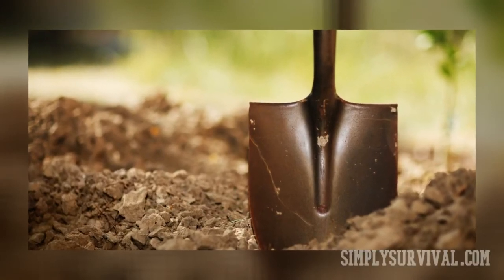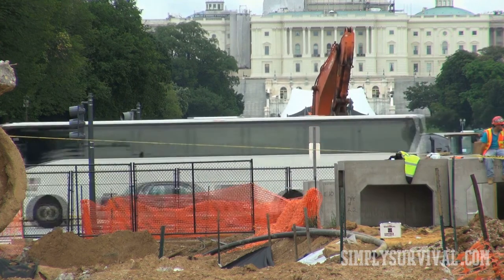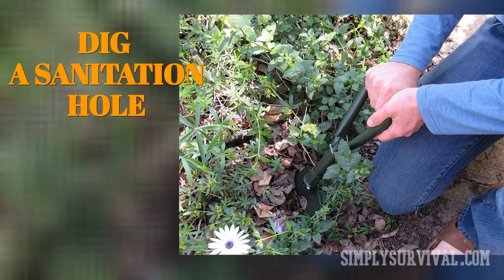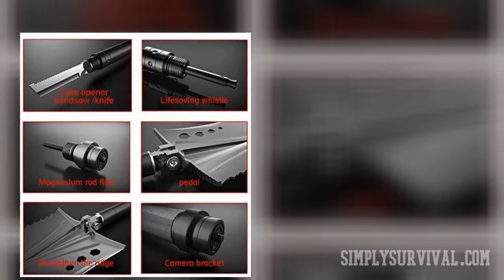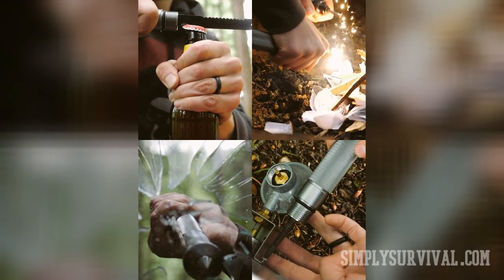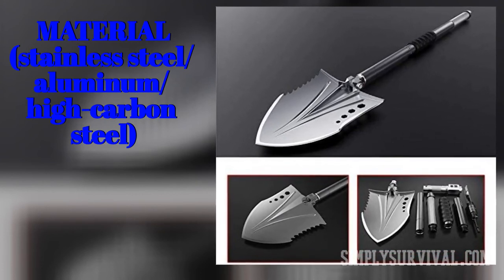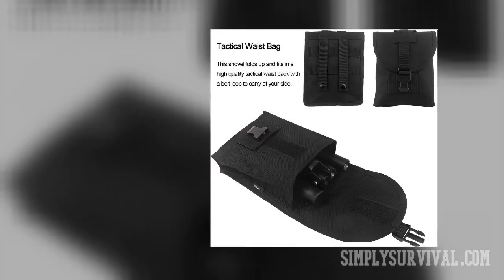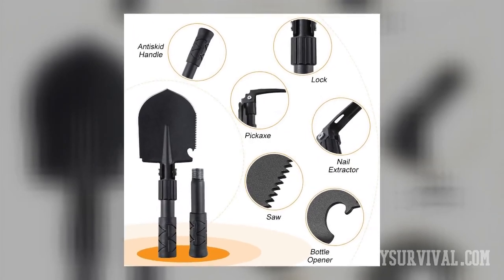How and Why to Choose the Best Survival Shovel?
Though not must-have, a shovel is definitely the best-to-have item for your survival kit. The key point of surviving in nature or during some SHTF scenarios lies in your capability to react as fast as possible with limited sources. Thus, a shovel is not really needed. Notwithstanding, take soldiers and firefighters for example. Their primary task is succeeding in surviving some horrible situations and their gear obligatorily includes a shovel. This is only one of the lots of reasons FOR having one survival shovel on your bug out bag list.

Intro [00:00]
Uses [01:25]
Competition [03:16]
How to use a shovel [03:33]
Material [03:35]
Blade size and shape 04:36]
Shovel handle [05:05]
Weight and portability [05:26]
Versatility [05:42]

 This ancient tool, invented around 6000 years ago, is a bit neglected due to some level of heaviness and some lack of handiness. Simultaneously with the progress of technology, a shovel has also been perfected and changed, to satisfy current needs. Today there are machines that excavate, dig, and move bulky materials, which are some of the actions a shovel was widely used for in the past. As we mentioned, there have been some improvements thanks to which a shovel has become even more helpful. Nowadays, shovels are much lighter, some of them are foldable and portable. All these changes have contributed to their versatility and suitability for different tasks. Since we have tackled their versatility and our subject of talking concerns SHTF situations, we are primarily focusing on one type of shovels, a survival shovel.
 Here are a couple of uses of a survival shovel.
Though you are maybe not a soldier, you can find yourself in a situation when you need to dig a trench. If there are heavy rains, you may have to protect your shelter and gear by directing the water away from your shelter or tent.

Surviving can make you dig a fire pit. And you can’t do that with a stick. This tiring and long process of digging a fire pit can be done by a shovel, of course.
Maintaining a basic level of hygiene requires digging a sanitation hole with a shovel.
Leveling the ground for placing your tent, propane burner or a camping table also calls for your survival shovel.
Your driver’s skills can be tested in the mud. In other words, your car can get stuck in the mud and a shovel can save your day quite easily.
Some of the survival shovels can be adjusted in such a way so that you can get a perfect 90-degree hoe.
 In addition to hoeing and in lack of a hatchet or tomahawk, a survival shovel can be used for cutting and chopping branches to set a fire.
Those survival shovels with sawtooth edges are tremendously helpful for sawing thicker branches.
To accelerate your digging, you can use a survival shovel for prying rocks.
Hammering is one more activity that can be done with a survival shovel.
Injured or stranded in the wilderness? To be heard and rescued, get your shovel for producing a loud emergency whistling signal.
There are also situations when a survival shovel can serve as a self-defense weapon. This can be an unexpected meeting with some aggressive wild animals.
A survival shovel as a paddle? Why not? You have already build a raft. So, start rafting with a shovel.
So numerous purposes of such a simple tool. Pretty incredible, huh? A true jack of all trades! Well, this number of uses of a shovel is proportionate to their manufacturers. The strong competition among them requires constant work on producing better and more quality shovels. Yet, to stay in the game, some players disregard certain aspects to offer more affordable products. Bearing this in mind, it is necessary to know what you should look for when choosing a survival shovel.
 Prior to considering the quality and features, consider How and Why to Choose the Best Survival Shovel.
 Normally, you will not often have to face some survival scenarios. On the other hand, maybe you are an avid camper or hiker. Maybe you plan to dig small or big holes. Serious digging needs a more robust shovel. Yet, if it is for some leveling the ground, sanitation holes, or fire pits, a lightweight shovel is all you need.
When it comes to the material, there is even modern plastic which is becoming sturdier and stronger. Still, traditional materials have stood the test of time. We are talking about stainless steel, aluminum, and high-carbon steel.
Out of these three, stainless steel is the heaviest material. It is also sturdy, durable, and rustproof.